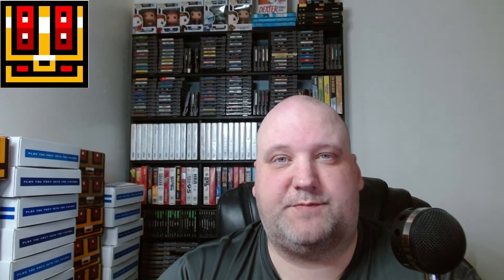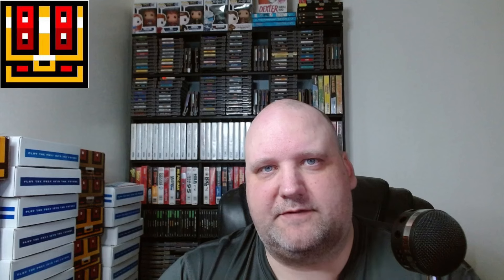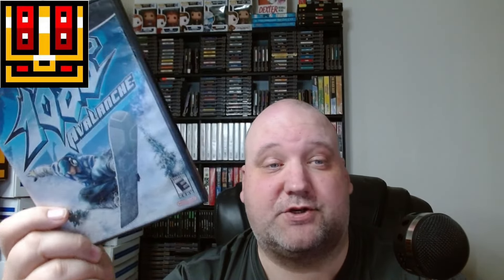Retro Game Treasure Unboxing! - Feb 2024